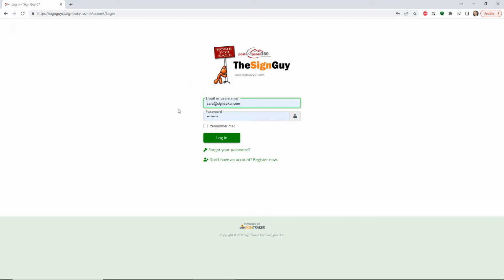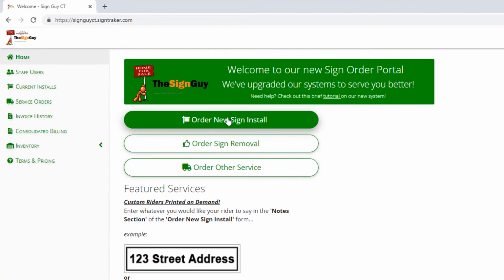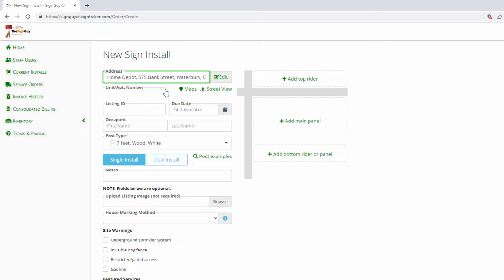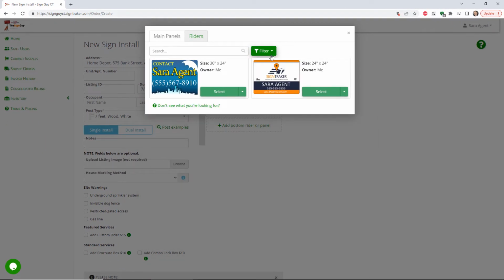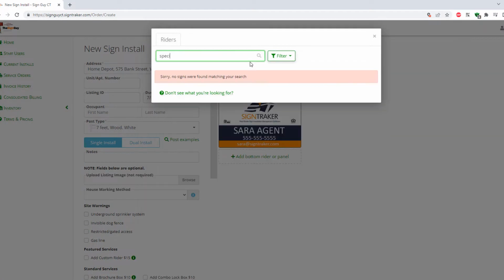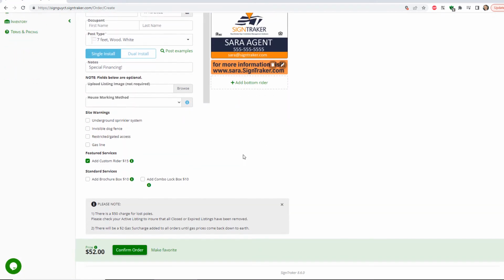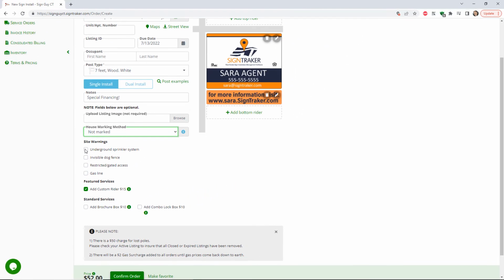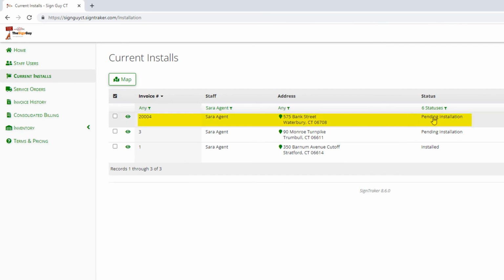Ordering Real Estate Sign Installations with The Sign Guy and SignTraker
Welcome to The Sign Guy's new sign service portal, powered by SignTraker®! You can log into the new system by selecting the Login

Here's a quick tutorial on ordering your first real estate sign installation with The Sign Guy and SignTraker.

Want to see the latest from SignTraker? Click the link below for the newest version of SignTraker!